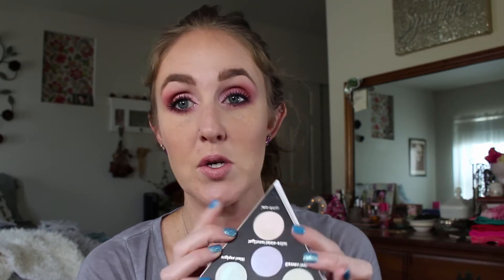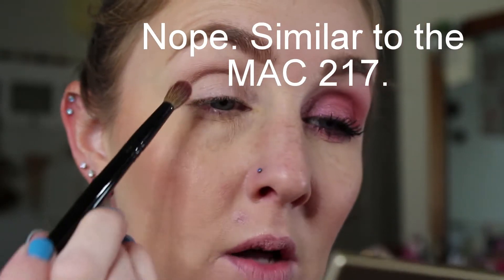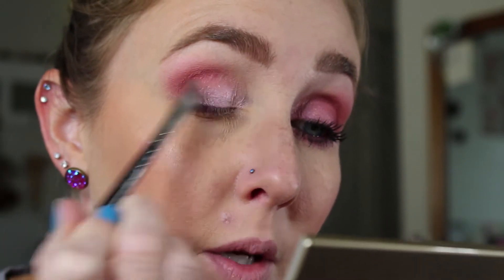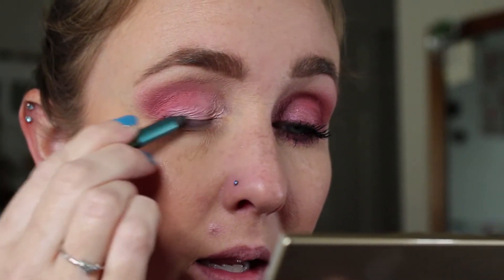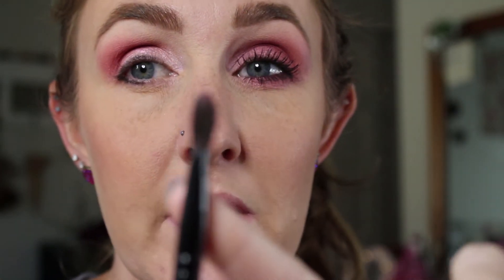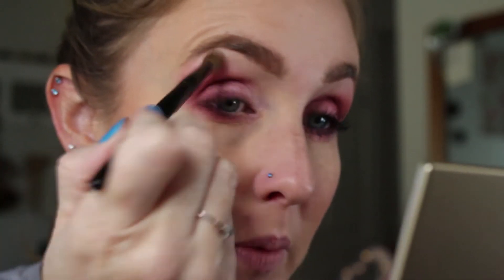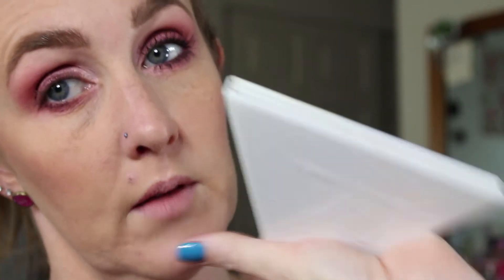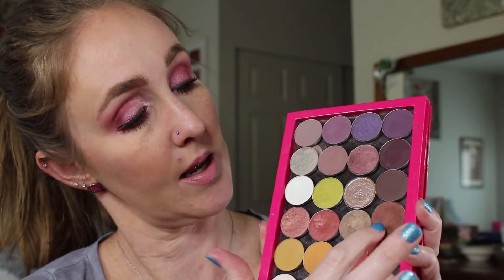Pink Eyeshadow {Tutorial}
MAC Sushi Flower Eyeshadow Tutorial

Items used:
*MAC 'Sushi Flower'
*ABH Tamanna Palette 'Sangria'
*ColourPop 'Hope' Super Shock Shadow
*Kat Von D 'Alchemist Palette'
*ColourPop 'Best O' Creme Gel Pencil liner

*Wayne Goss Brushes used - 19, 6, 5

What I'm Wearing (All for you Hannah & Shana!):
*Blush - Clinique 'Nude Pop'
*Lips - Clinque 'Beige Pop'
*Nails - China Glaze 'DJ Blue My Mind'
*Eyes - MAC 'Sushi Flower' ABH 'Sangria' KVD 'Alchemist Palette'

My 'Share the Love' Zoya nailpolish link:
-Sign up for a Zoya account (to order nailpolish online) and get a coupon for a free bottle of polish with your order!